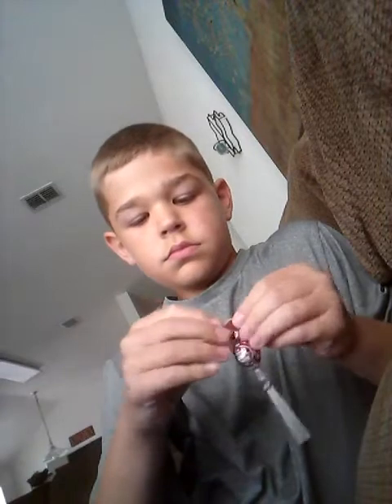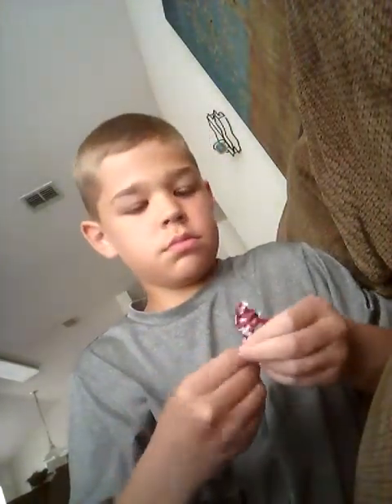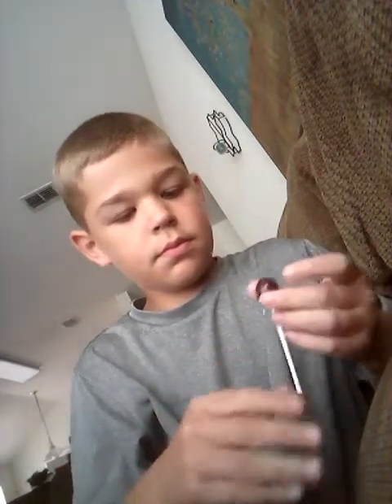How Many Licks Does It Take To Get To The Middle Of A Mini Tootsie Pop?